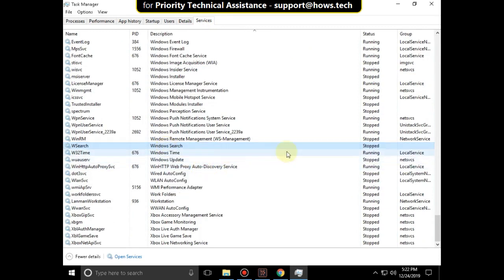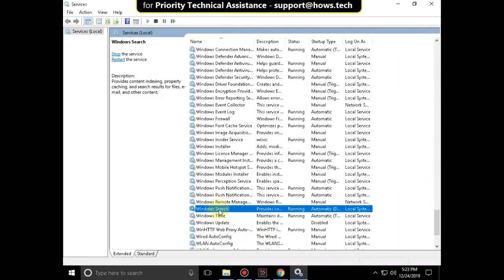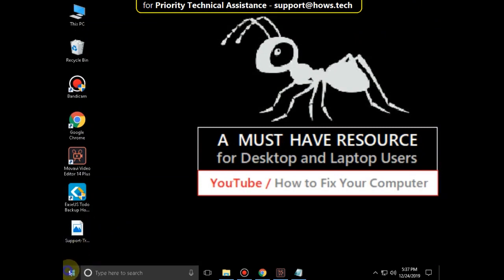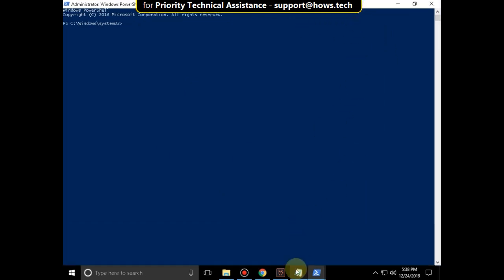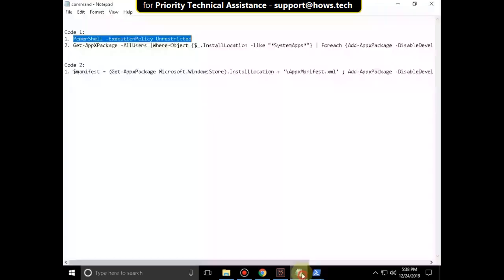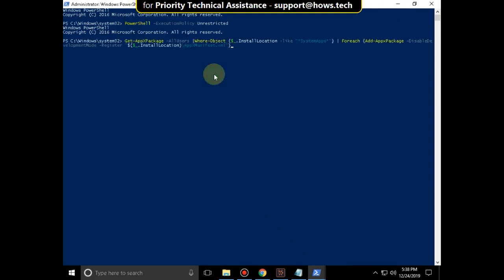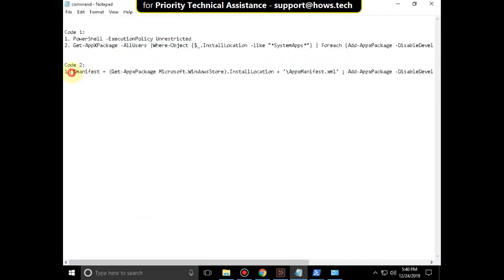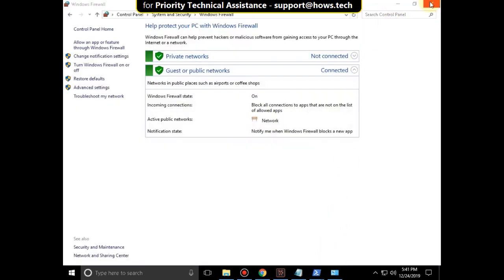How to Fix can't type in windows 10 search bar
can't type in windows 10 search bar